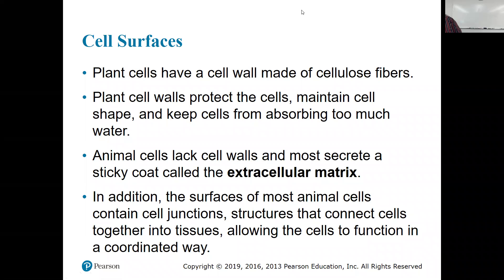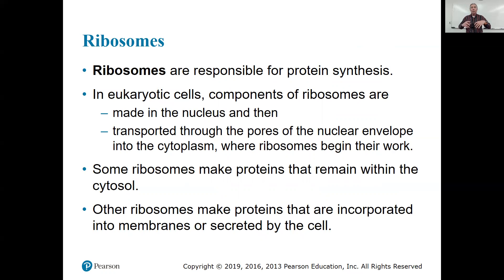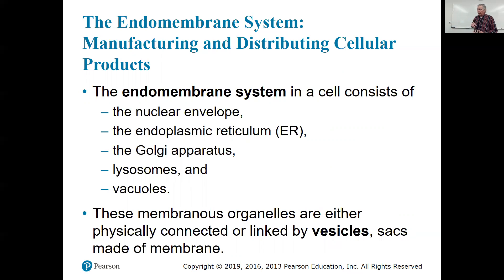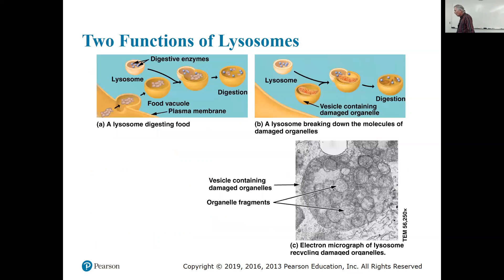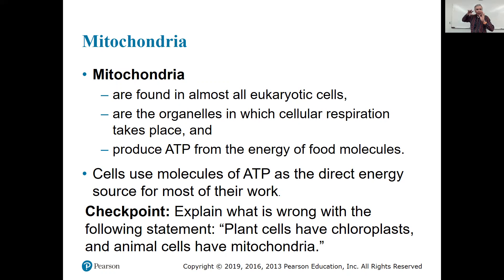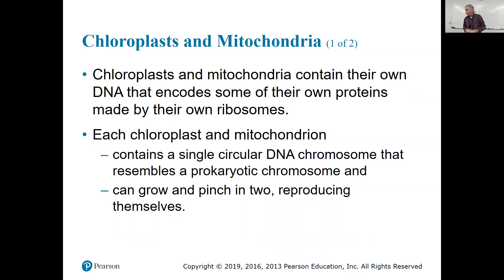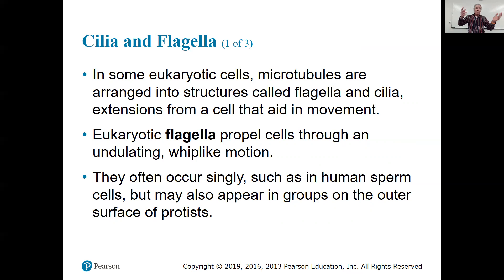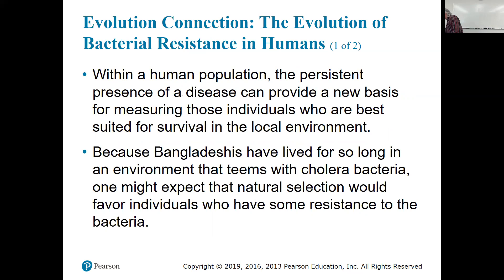106cells2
Second and last video on chapter 4 cells.